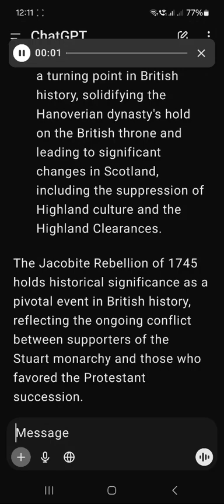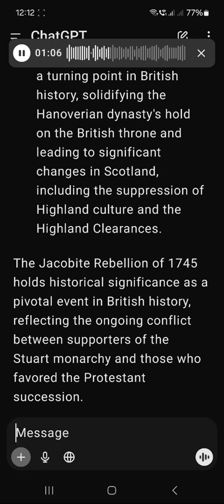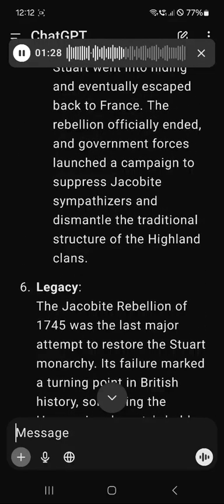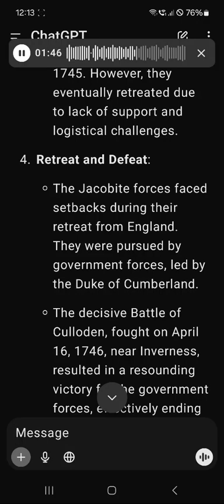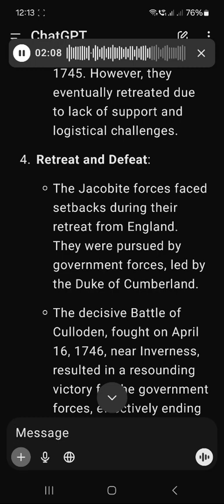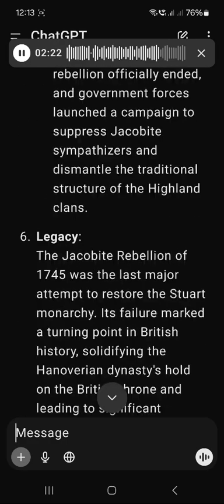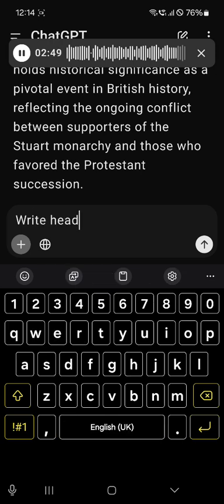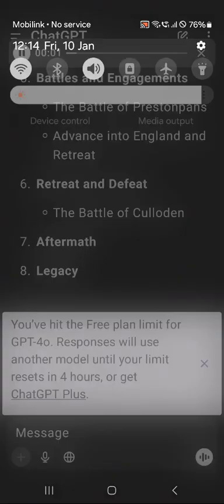British 2nd jacobite